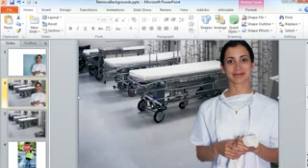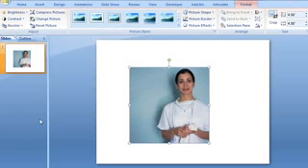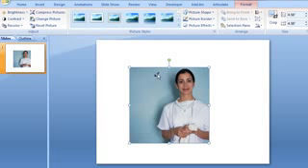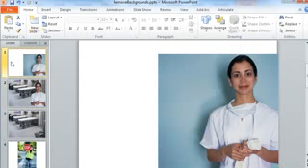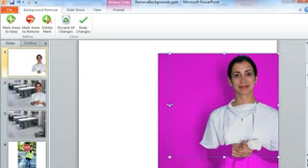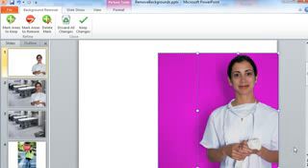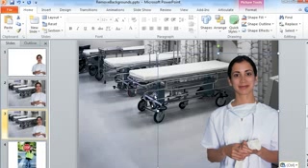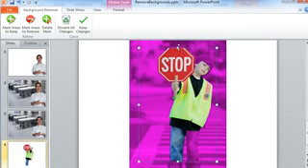8 Remove Backgrounds From Images